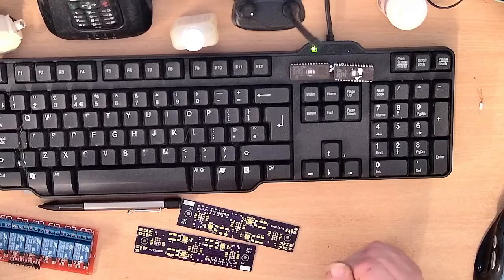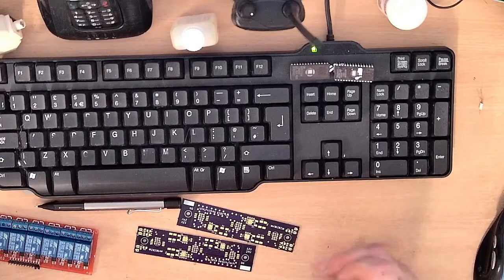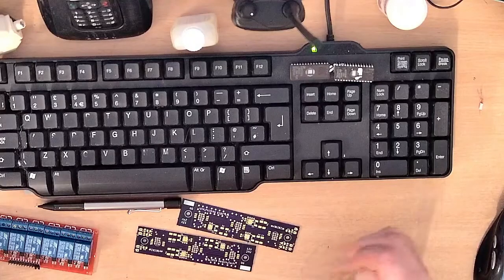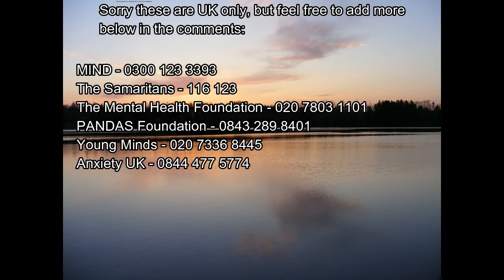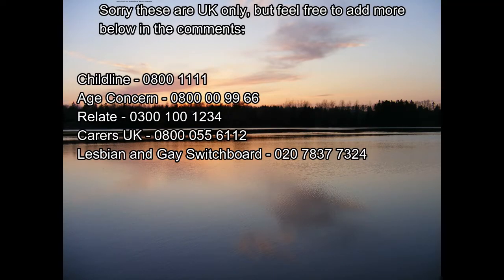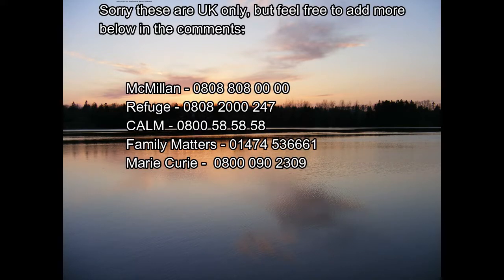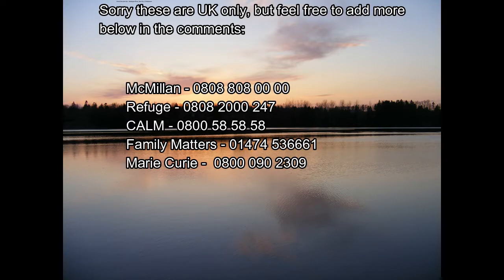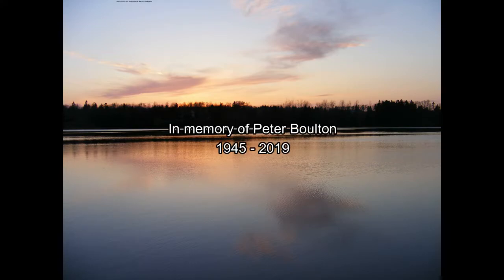Xmas mental health....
A quick chat about xmas mental health...